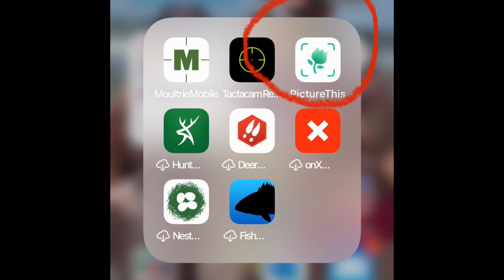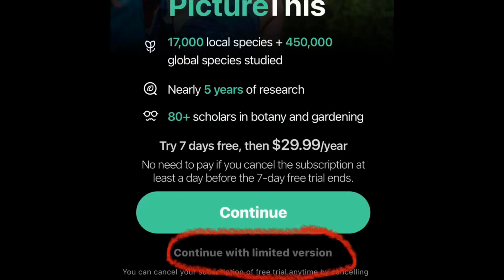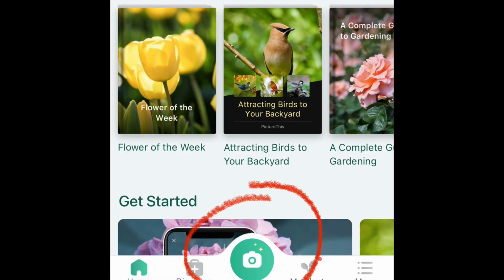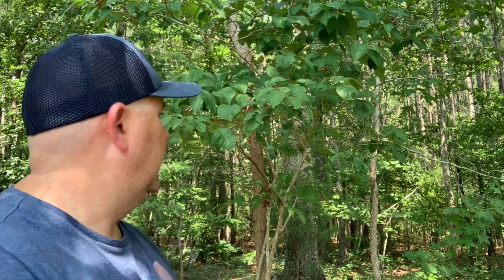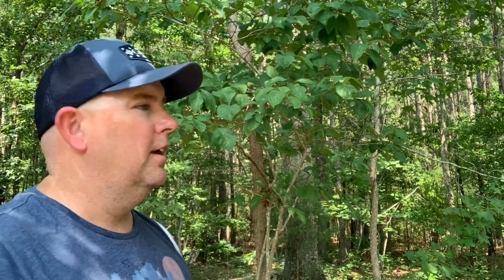A Tip on How To Identify Tree Species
Today I am sharing a tip on how I like to identify tree species. One of the main reasons I want to identify them is so I can mark them as to not cut certain ones down when I go to clear some of the invasive species off my property. Another reason is to help learn different species by sight. Come along as I share one of the ways I am trying to diversify my property to attract an abundance of wildlife.

Earlybird Farm, SC is a hobby business. We video for fun and do reviews on products we buy. We bring you along to give you a peek into our everyday life.  We get a small portion of the money that helps offset our time and investment.  We truly appreciate it!

Amazon Store: This is my store for Southern Food Junkie and EarlyBird Farms, SC

Things we use or would recommend using:

Gardening
Hunting
Fishing
Outdoor Cooking